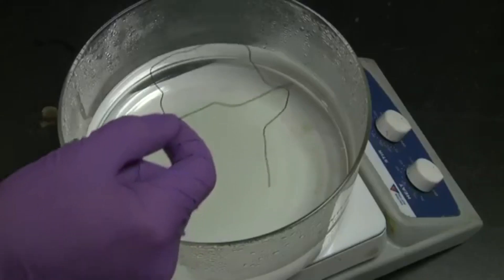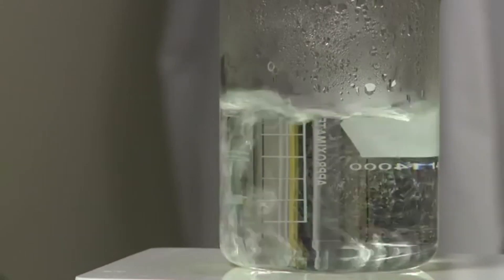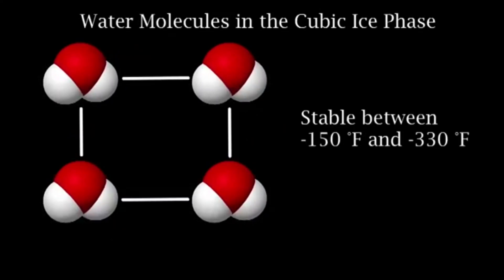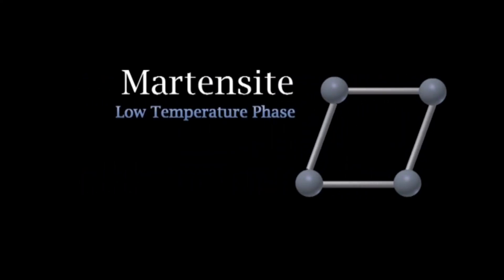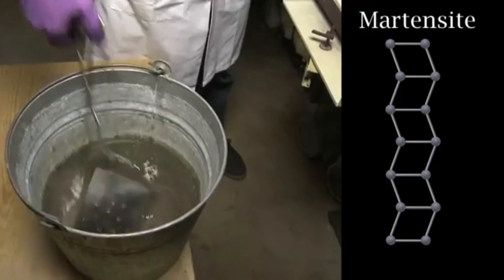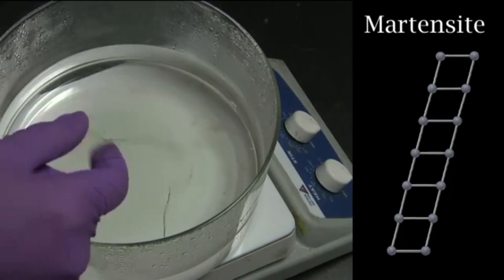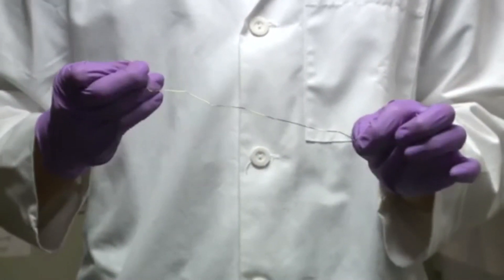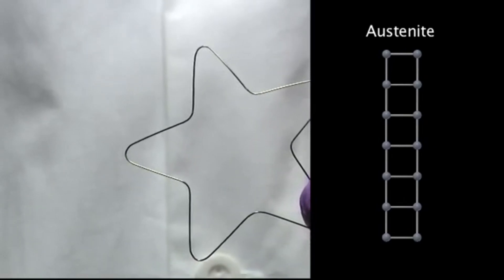SpaceMETA present NITINOL explanation by MIT